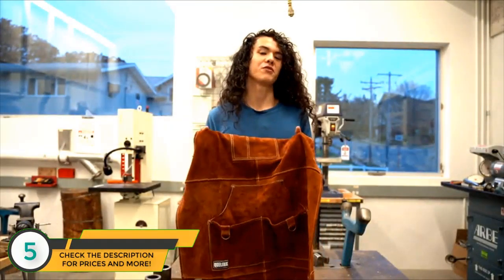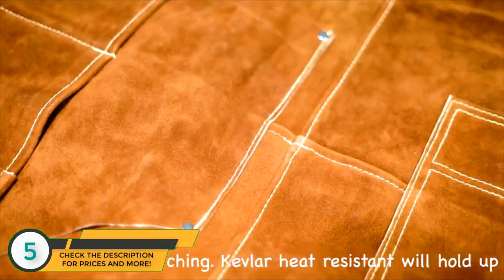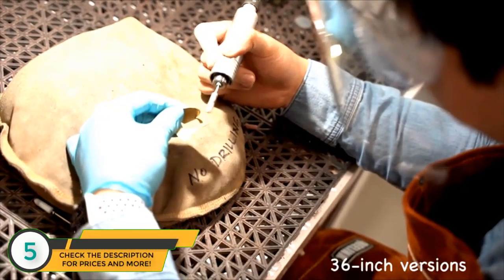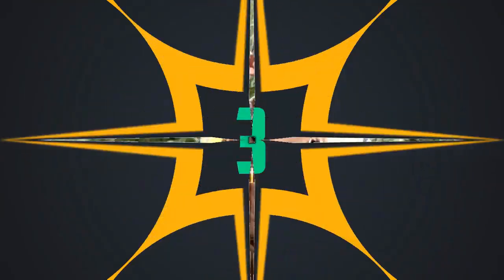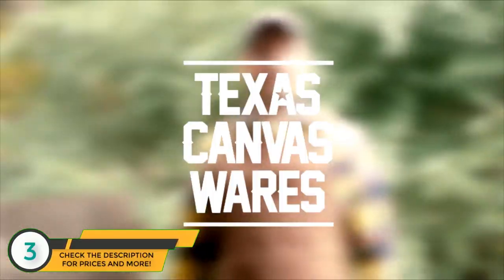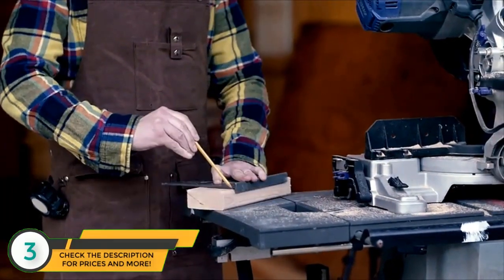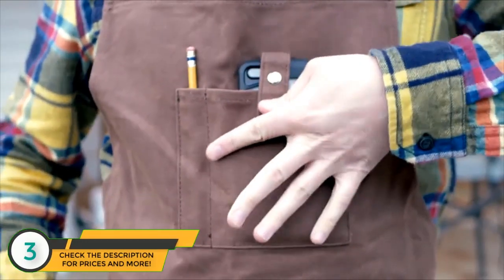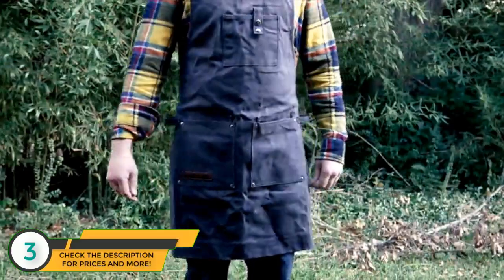Best Shop Aprons 2019 - Shop Apron Review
► The Shop Aprons we mentioned in this video:

► 5. QeeLink Leather Welding Apron - Heat & Flame-Resistant Heavy Duty Work Apron with 6 Pockets, 42"" Extra Large & Cross Back Extra Long Strap, Adjustable M to XXXL Aprons for Men & Women (Brown)
► 4. Bucket Boss Bucket Boss 80200 Duckwear SuperBib Apron
► 3. Waxed Canvas Heavy Duty Work Apron With Pockets - Deluxe Edition with Quick Release Buckle Adjustable up to XXL for Men and Women - Texas Canvas Wares (Brown Deluxe Edition)
► 2. Shop, Work Apron - Waxed Canvas woodworking apron with 6 Spacious Pockets - Durable Apron Tool with Microfiber Towel Included - No Neck Pain, Smart Cross-Back Straps Design - Fully Adjustable S to XXL
► 1. Luxury Waxed Canvas Shop Apron | Heavy Duty Work Apron for Men & Women with Pocket & Cross-Back Straps | Adjustable Tool Apron Up To XXL (Brown)

In this video, we listed the best shop aprons out there for this year. This list is based on thousands of user reviews, and all of these are hand picked by me. This list is completely hand-picked and in no particular order.